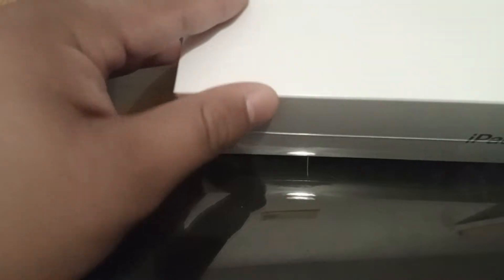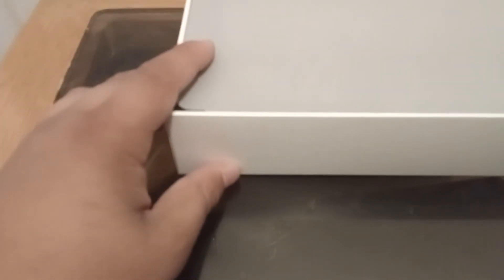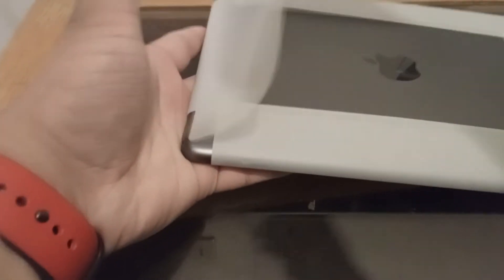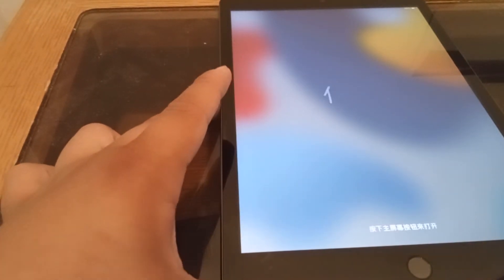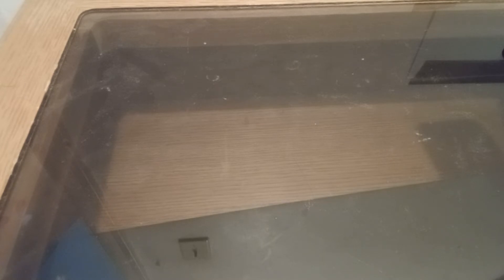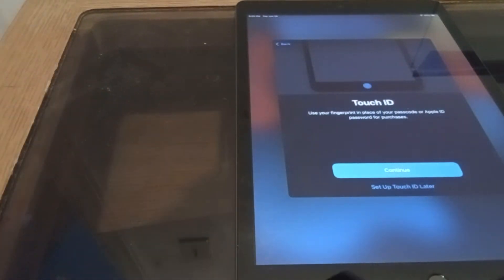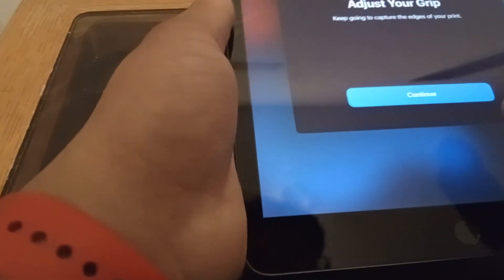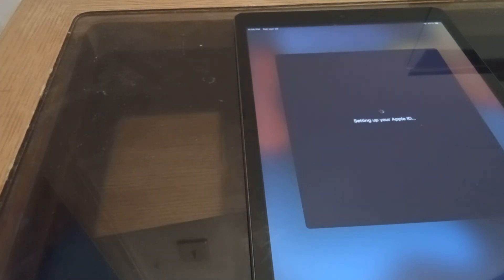unboxing the iPad 9th gen